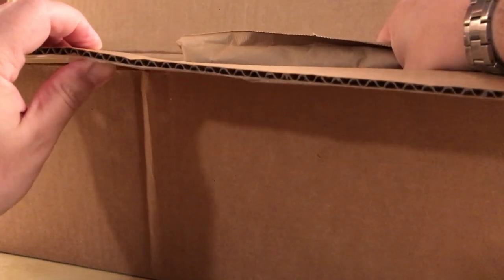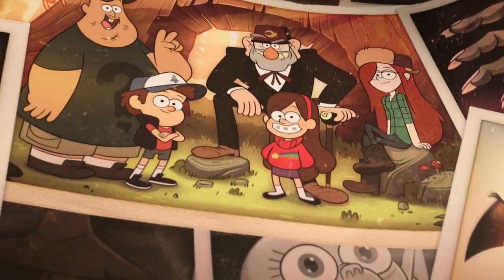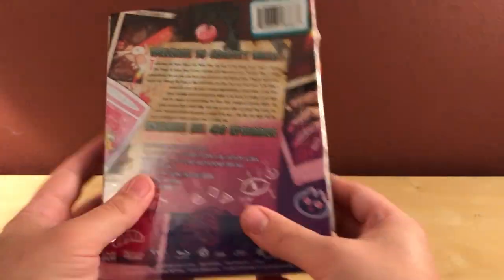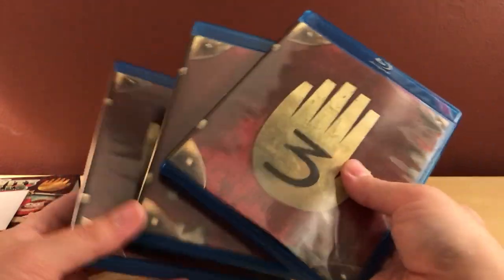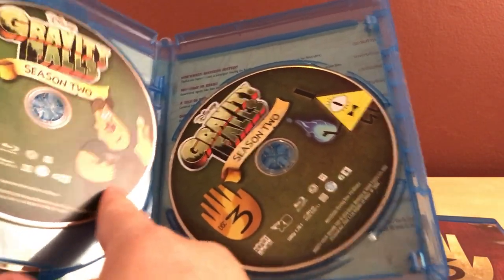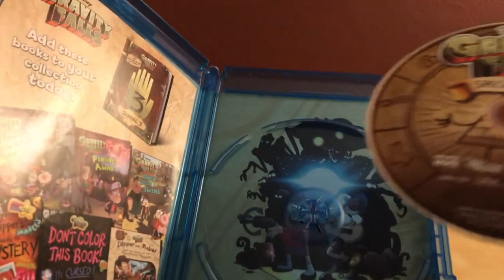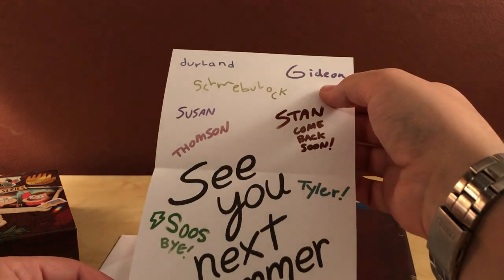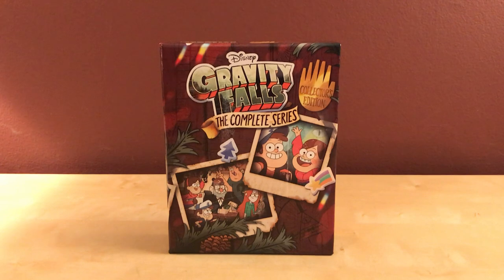GRAVITY FALLS Complete Series Blu-ray Unboxing!